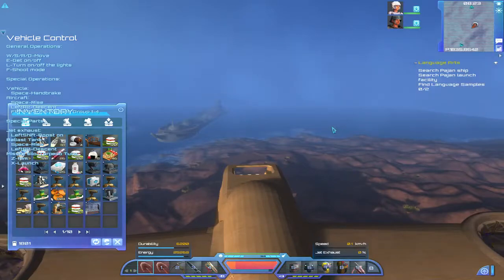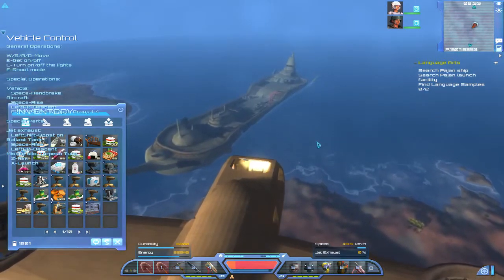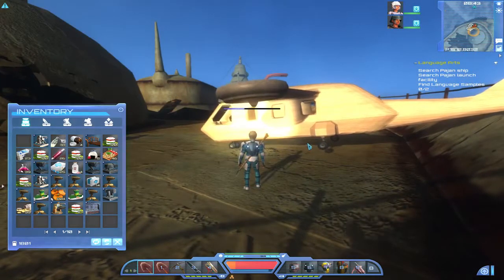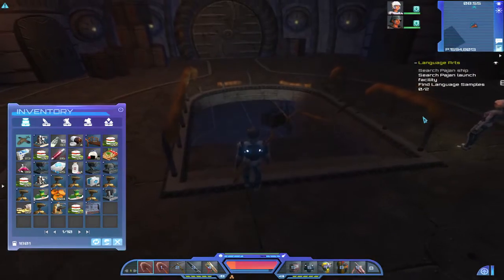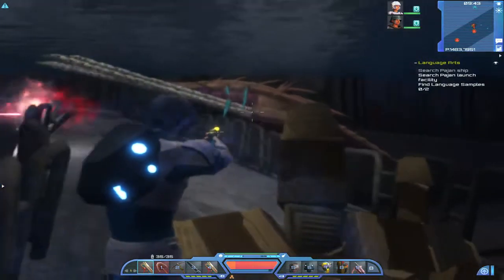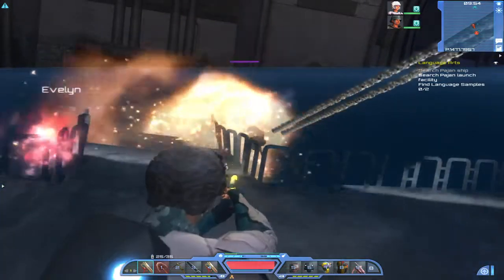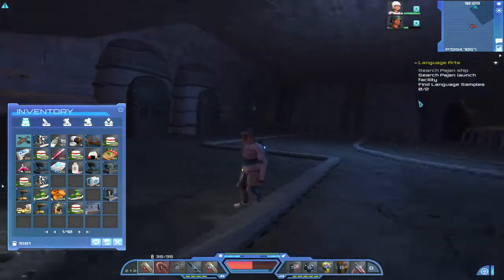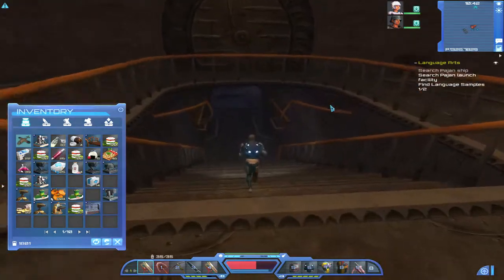Planet Explorers - Tutorial/Let's Play - Episode 48 - Language Arts!!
Welcome to "Episode 48" of my "Planet Explorers" "Tutorial/Let's Play" series. In this episode, I do the quest "Language Arts". I hope you enjoy this episode as much as I enjoyed making it for you. :o)